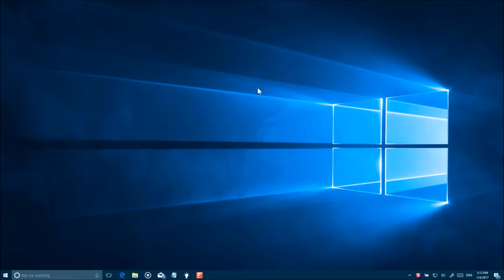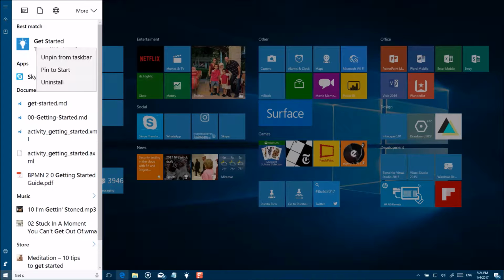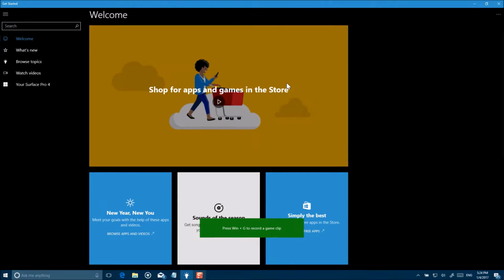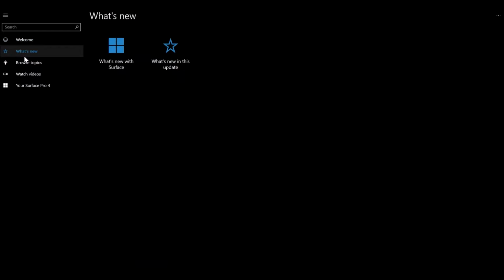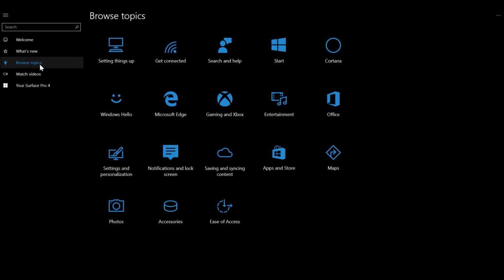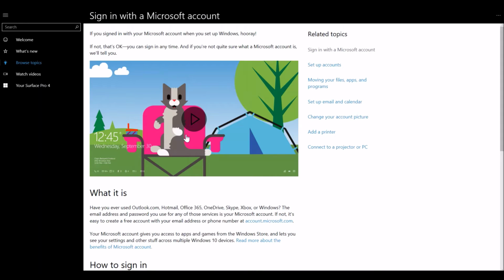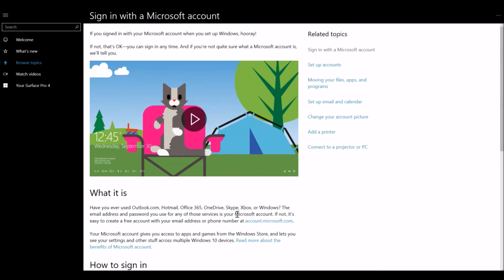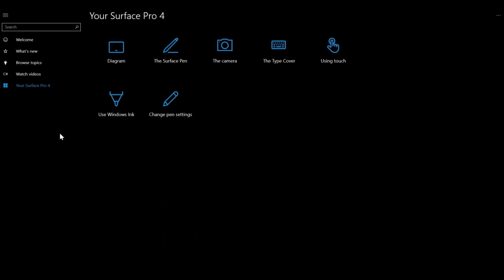Windows 10 Get Started App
If you are looking for a place to start learning about Windows 10 - check out the Get Started application. This video is a quick introduction to a new series that will allow to learn more about Windows 10!